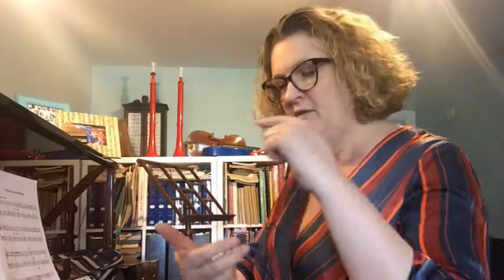Make Way For The King by Pam Wedgwood - Learning by ear